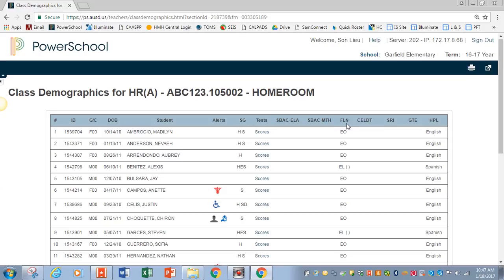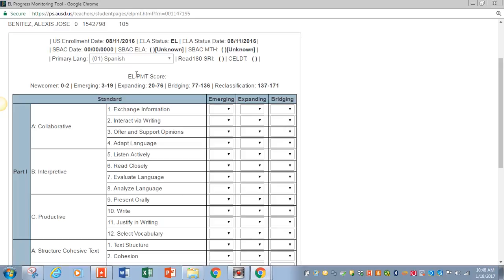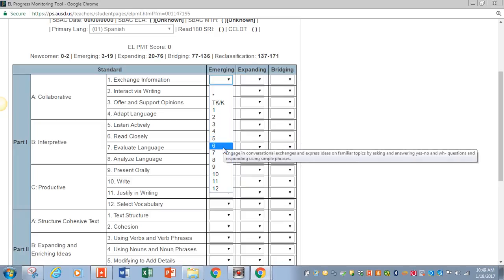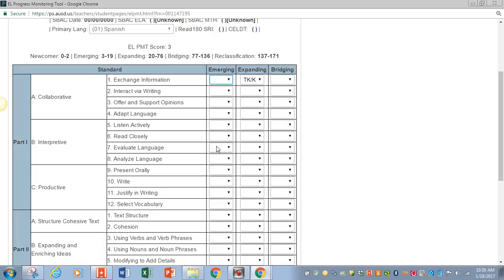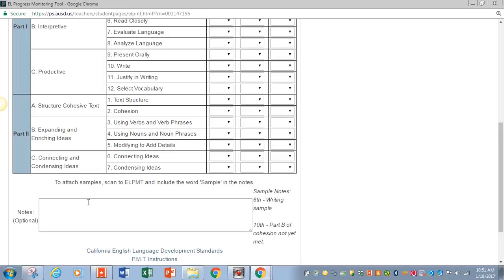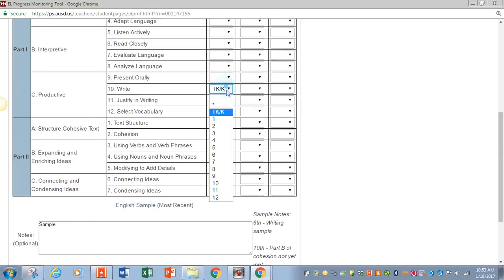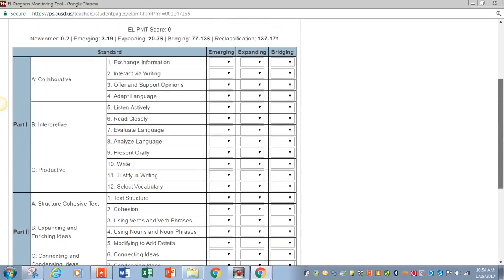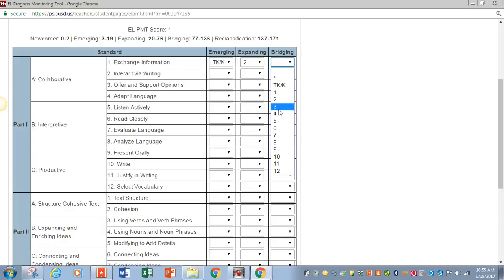EL PMT GUIDE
Ten-minute introduction to the EL PMT.